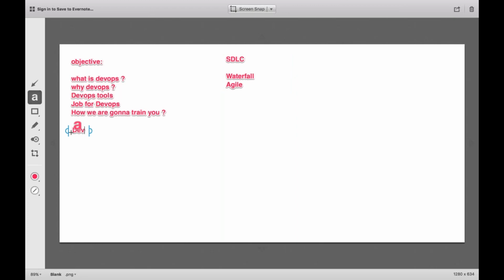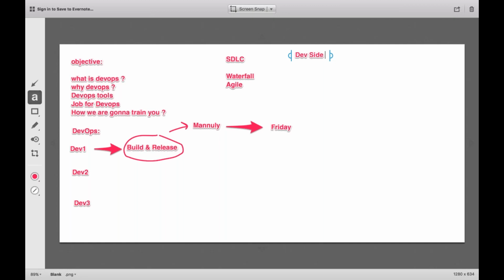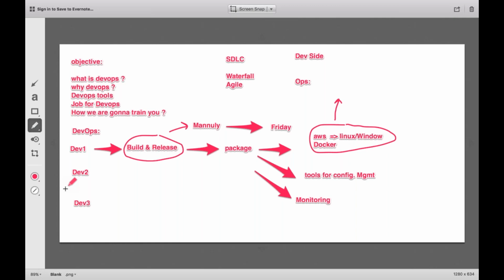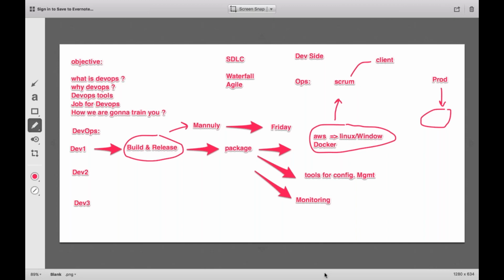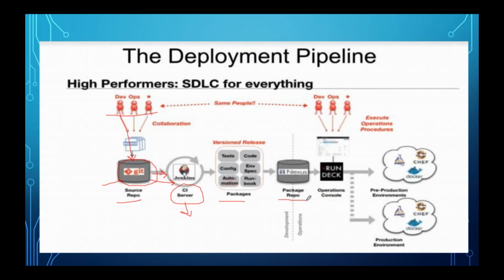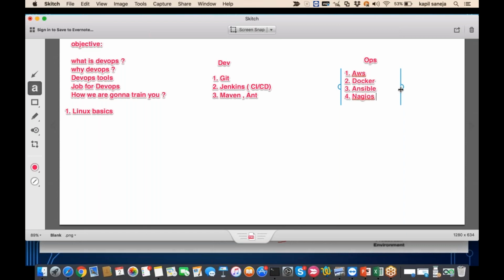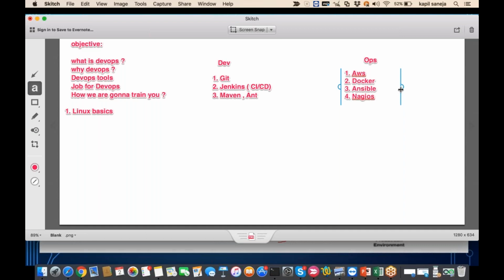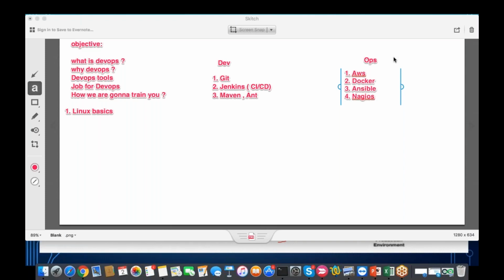2018 02 02 06 37 devops training